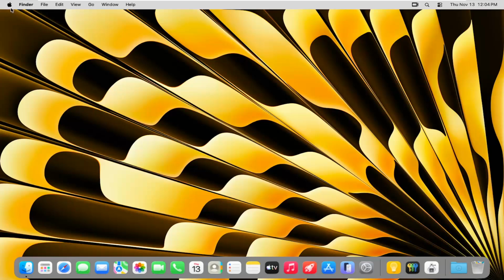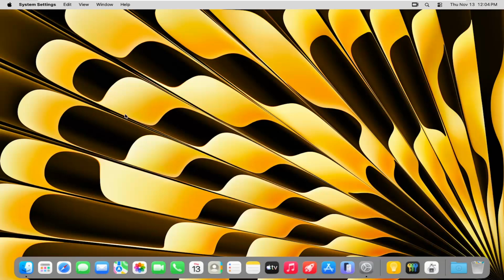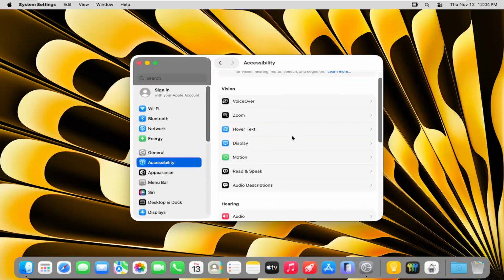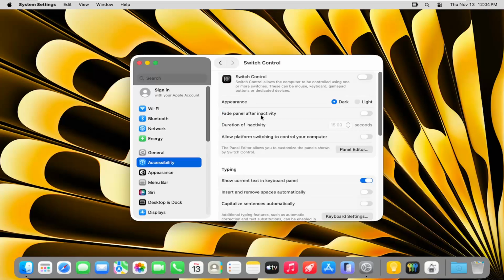How To Enable Fade Panel After Inactivity on macOS [Guide]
This video tutorial offers a clear explanation of the Fade Panel After Inactivity feature on macOS, outlining how it helps create a cleaner and more focused workspace. It describes how this visual adjustment can reduce distractions and improve productivity by automatically dimming interface elements when they are not in use. The guide highlights why users may want to customize this setting to achieve a more streamlined desktop environment. Viewers gain an understanding of how macOS display behavior can be tailored for better efficiency and visual comfort.

Issues addressed in this tutorial:
macos fade panel after inactivity
fade panel mac
mac interface fade settings
mac display inactivity options
mac desktop visibility control
mac system preferences display
mac productivity settings
mac visual workspace management
mac interface customization
mac accessibility and display tools

This tutorial also discusses the advantages of using interface fade options to maintain a more organized digital workspace. It explains how reducing on-screen clutter can help users stay focused during long sessions of work or multitasking. The video highlights common situations where fading inactive panels improves visibility and overall user experience. By centering on clarity and customization, the guide helps viewers understand how to enhance their macOS environment with simple display adjustments.